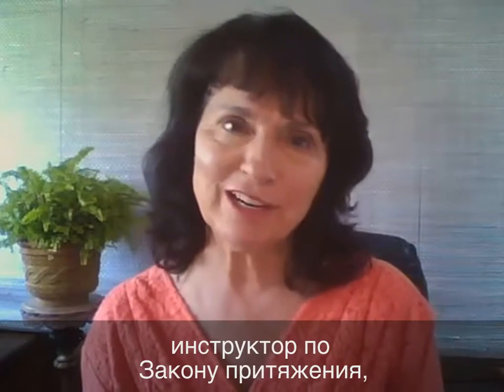Нэнси Шоуолтэр Карта сокровищ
Нэнси Шоуолтэр